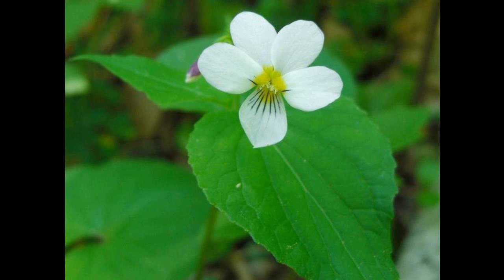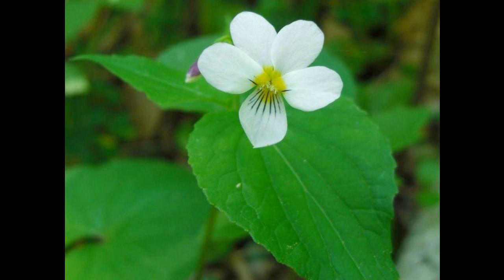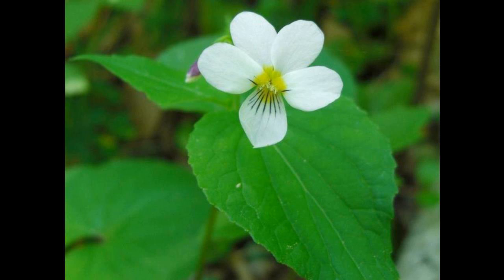A natural way to cure boils and abrasions of the skin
Read the original post about A natural way to cure boils and abrasions of the skin